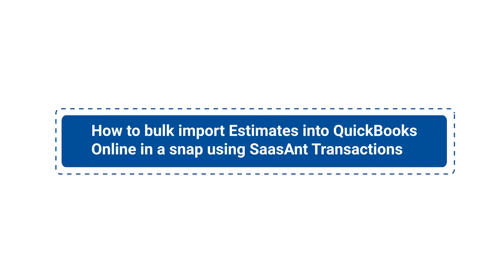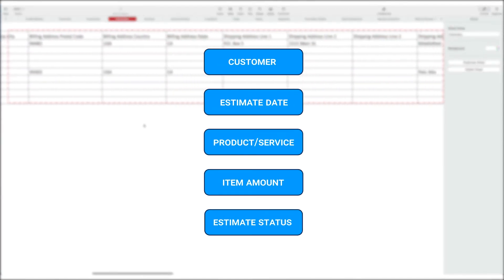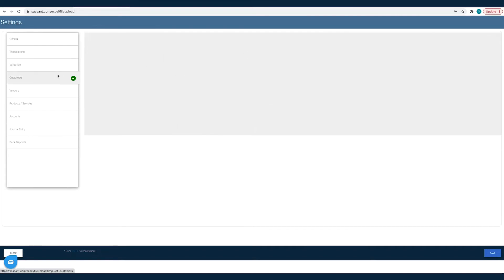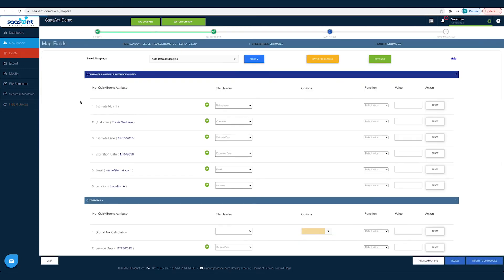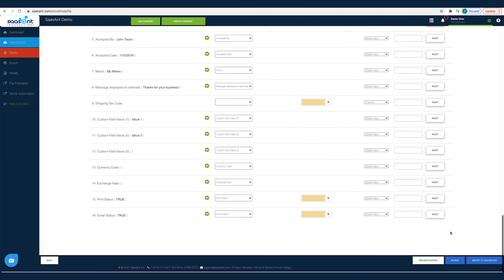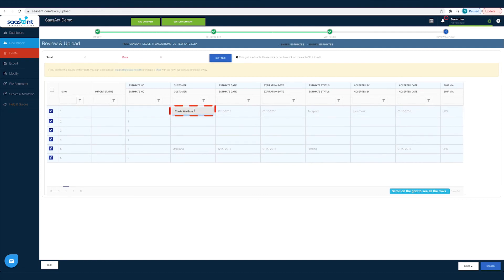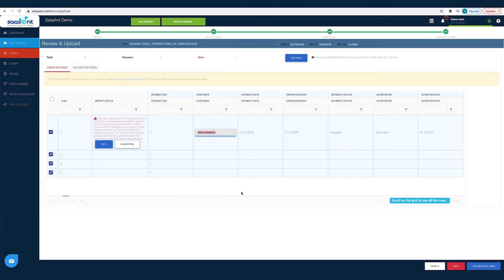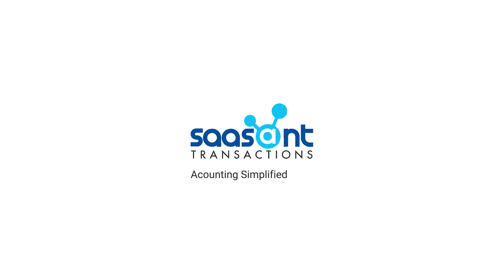How to Bulk Import Estimates into QuickBooks Online using SaasAnt Transactions Online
Simplify your finances with ease.
In this video, see how SaasAnt Transactions can transform your accounting process by effortlessly importing estimates into QuickBooks Online. Perfect for small business owners, accountants, and bookkeepers, SaasAnt saves you 90% of your time and guarantees zero errors, letting you focus on growing your business.